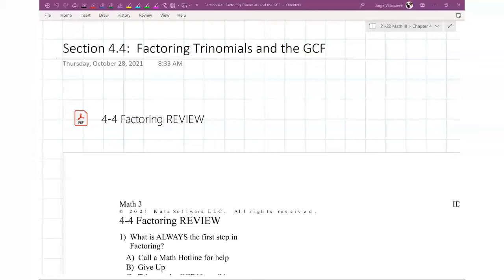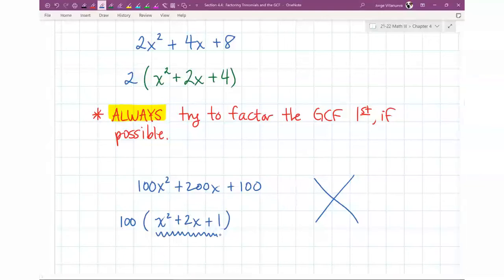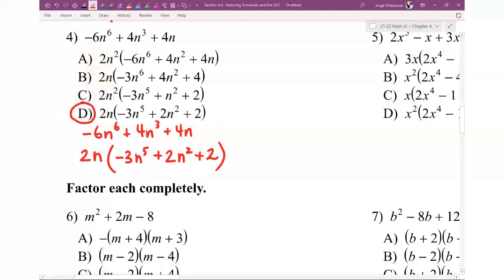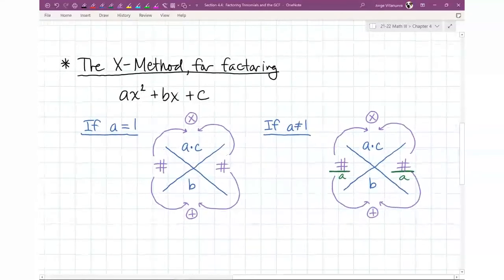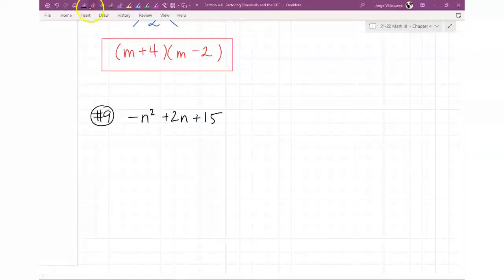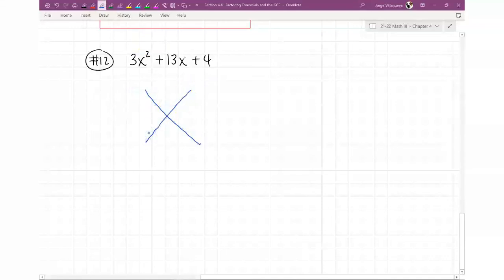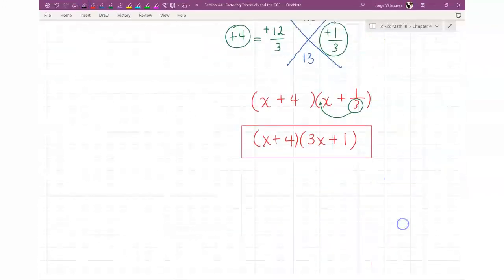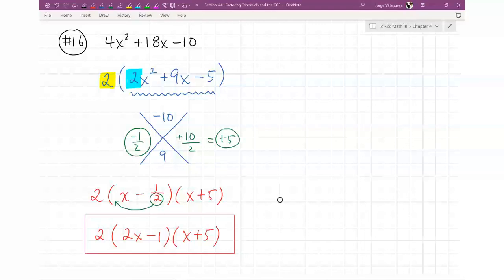Section 4.4: Factoring Trinomials and the GCF